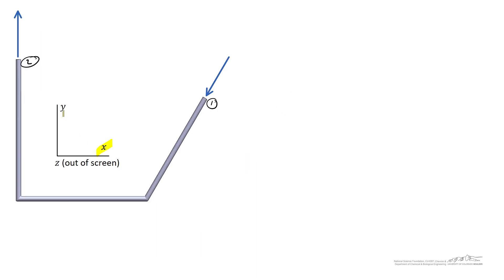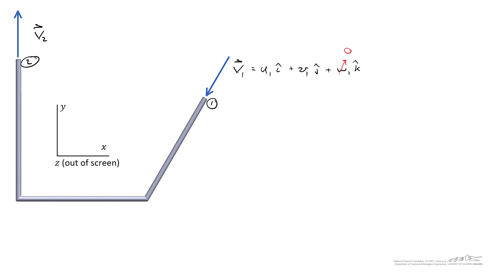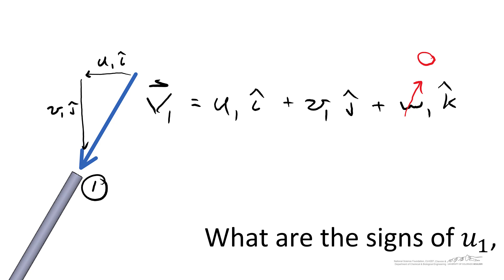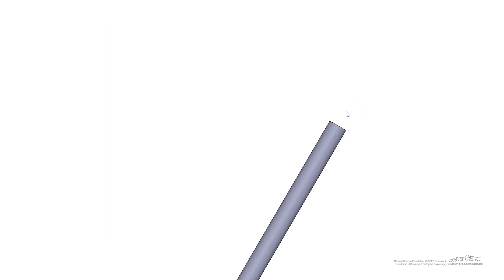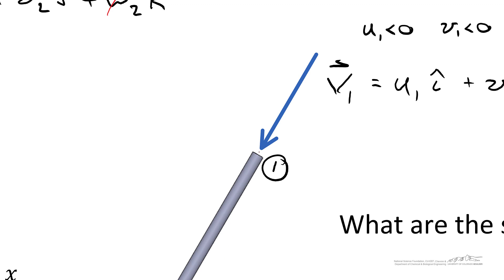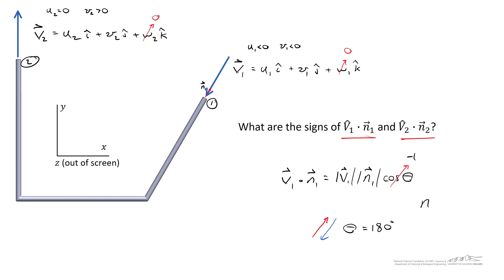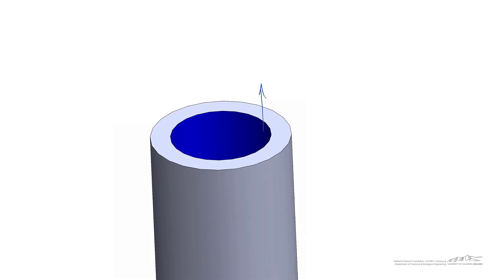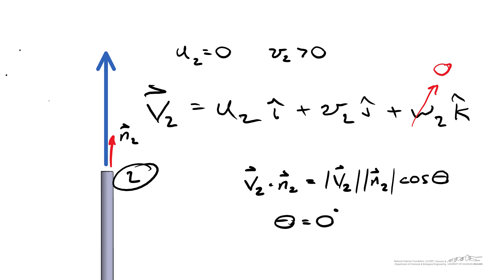Velocity Vectors in a Pipe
Organized by textbook Made by faculty in the Department of Mechanical Engineering and processed by the Department of Chemical & Biological Engineering at the University of Colorado Boulder.